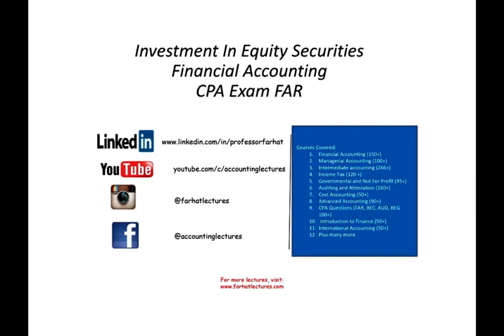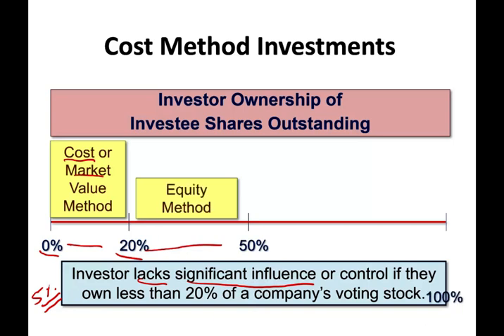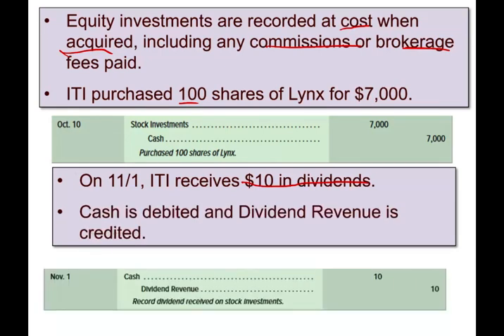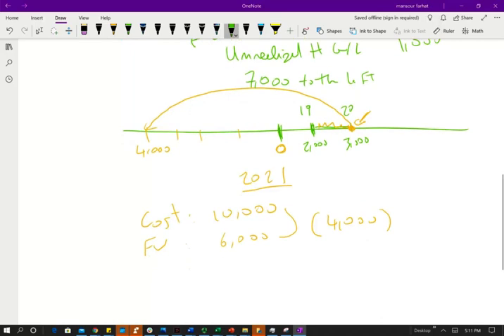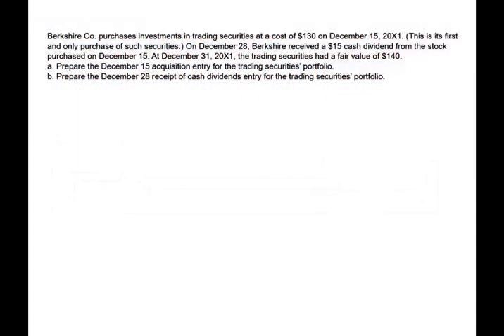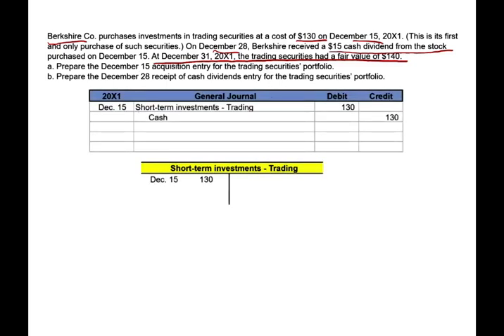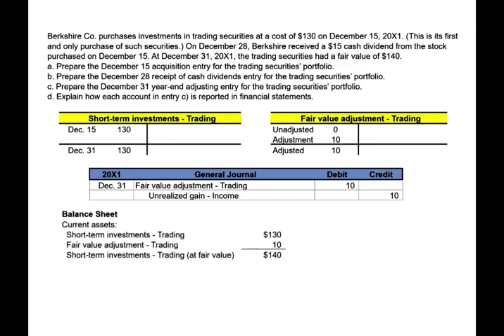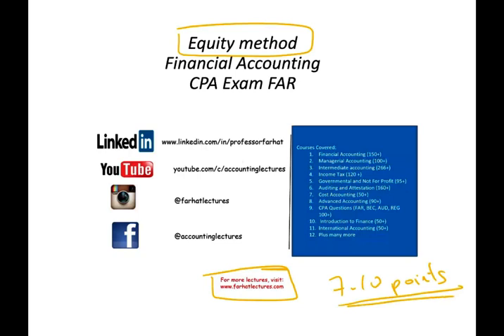Investment In Equity Securities | Cost method | Financial Accounting | CPA Exam FAR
This video explains the investment in equity securities. The two main types of equity securities are common shares (also called common stock or ordinary shares) and preferred shares (also known as preferred stock or preference shares). An equity security is an investment in stock issued by another company. The accounting for an investment in an equity security is determined by the amount of control of and influence over the investee.